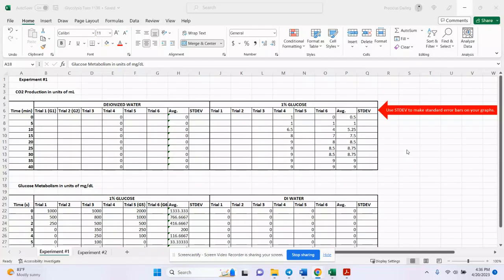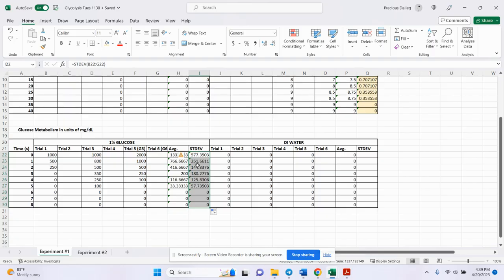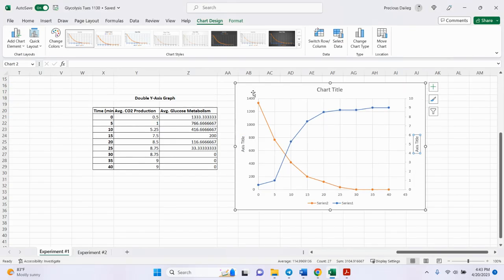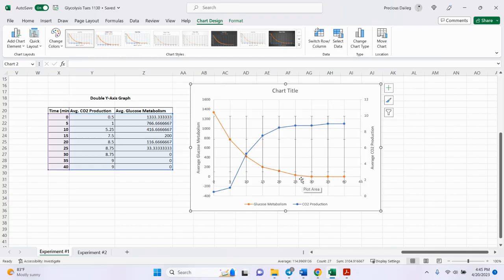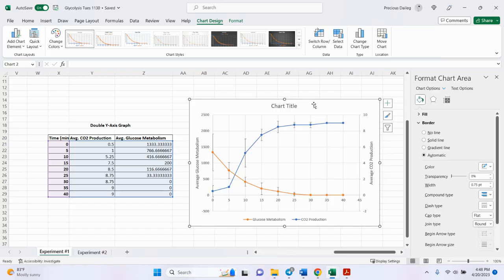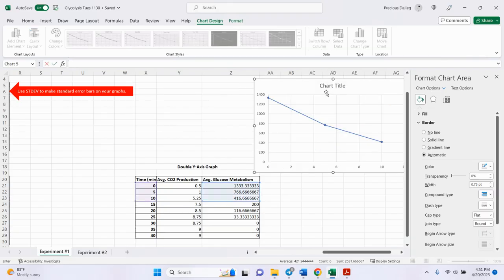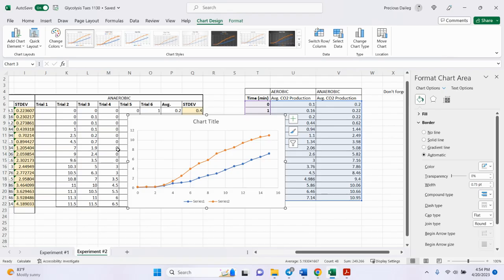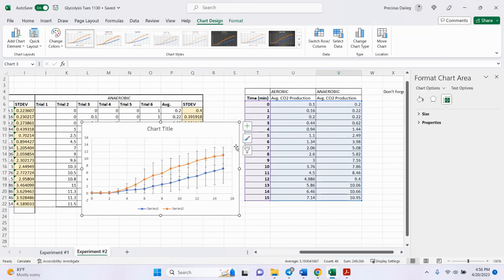Glycolysis and Fermentation